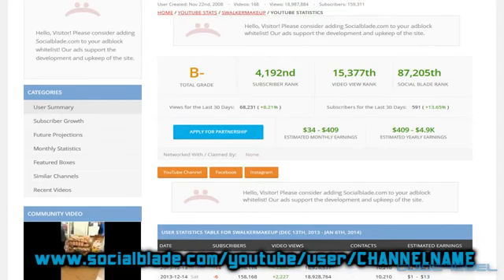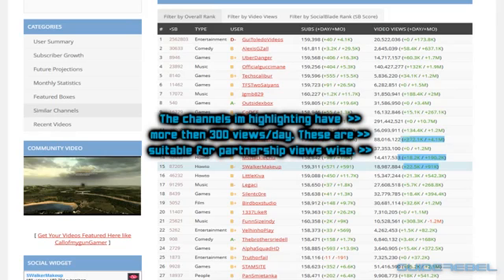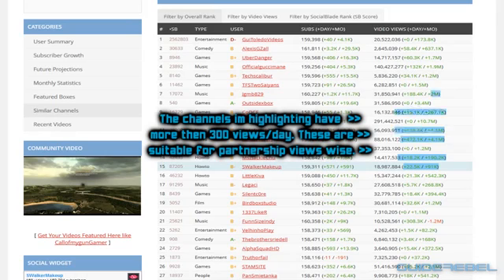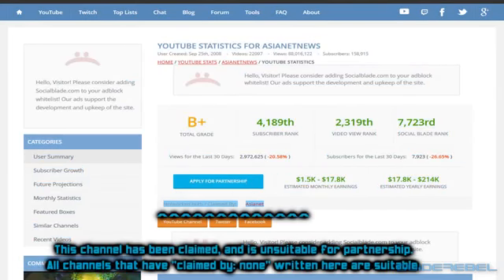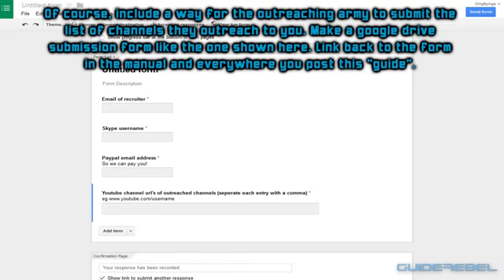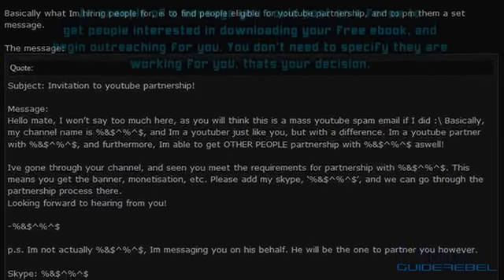$50 a Day Guide AUTOPILOT Method!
This is a visual ebook (video) made by yours truly with a kickass method to show you how to make $50 a day online with NO REQUIREMENTS, including an autopilot method to increase your earnings while lowering your time spent working on the method at the same time :)